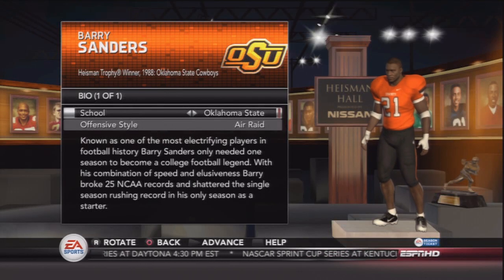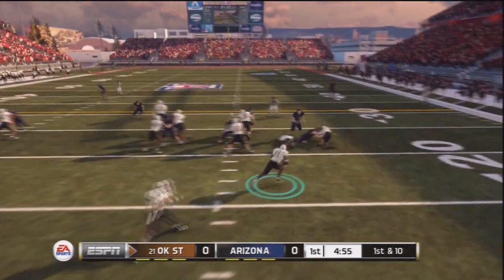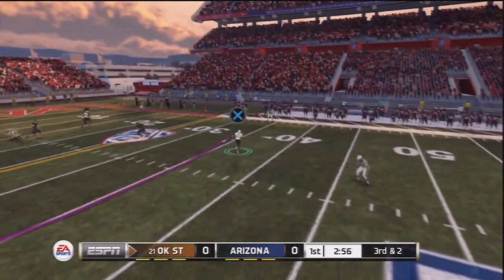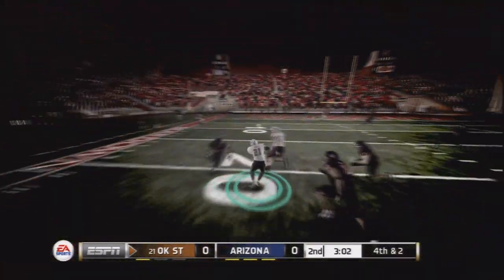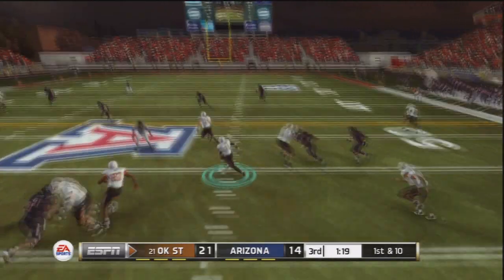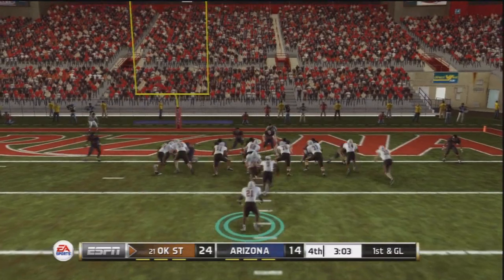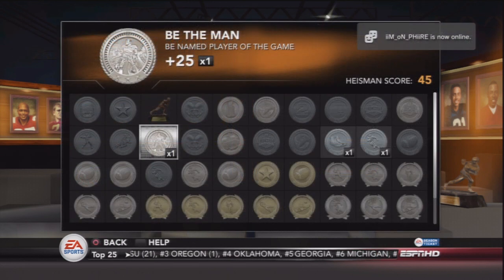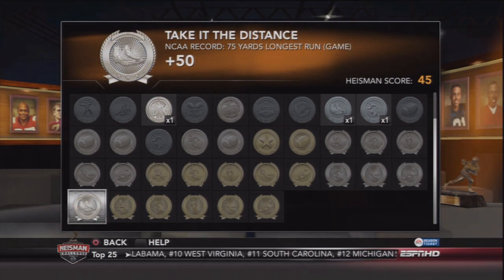NCAA Football 13: Heisman Challenge Mode: Barry Sanders Gameplay (Oklahoma State)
NCAA Football 13 early release is now available through the EA Season Ticket and I am bringing you guys some gameplay from NCAA 13 Heisman Challenge Mode using Oklahoma State running back Barry Sanders. Barry Sanders is very fast and elusive and is a lot of fun to use in Heisman Challenge mode.